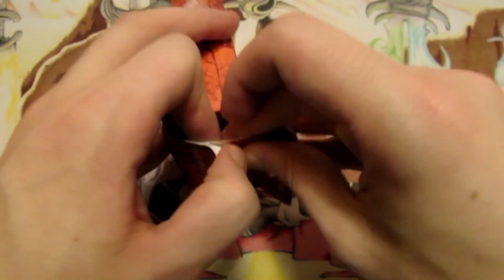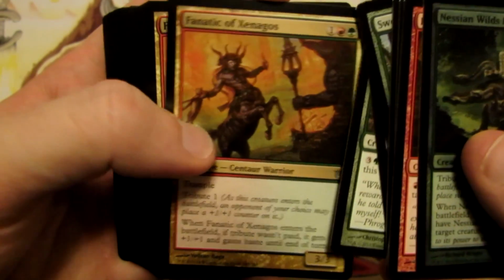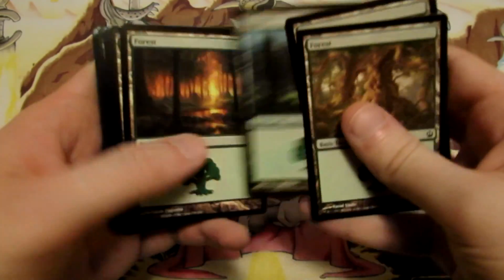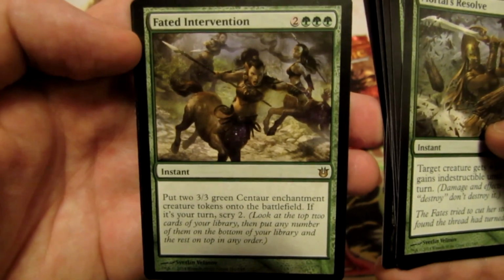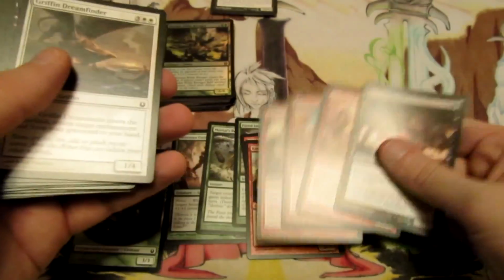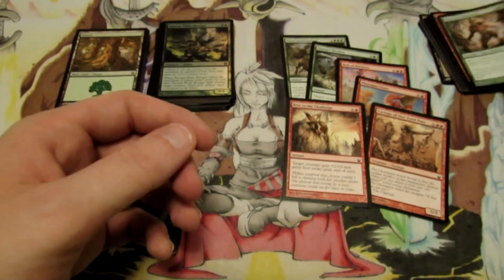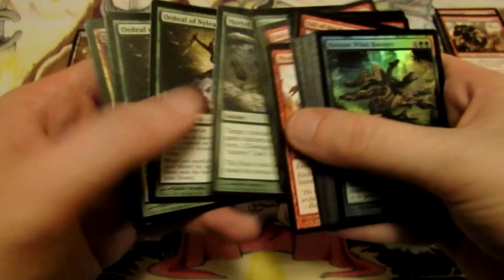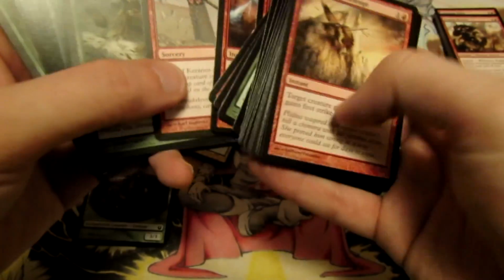Born of the Gods Intro Pack: "Insatiable Hunger" Opening!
Today we're cracking open the "Insatiable Hunger" Intro Pack from Magic: the Gathering's latest expansion, "Born of the Gods!" Each Intro Pack comes with a pre-built deck, two booster packs of the corresponding set, and some inserts on how to play the game.

Insatiable Hunger Deck List:

2  Cyclops of One-Eyed Pass
2  Fanatic of Xenagos
1  Mistcutter Hydra
1  Nessian Courser
2  Nessian Demolok
1  Nessian Wilds Ravager
1  Opaline Unicorn
1  Pharagax Giant
2  Reckless Reveler
1  Satyr Piper
1  Setessan Starbreaker
2  Snake of the Golden Grove
2  Swordwise Centaur
1  Thunder Brute
2  Voyaging Satyr

1  Destructive Revelry
1  Fall of the Hammer
2  Lightning Strike
1  Messenger's Speed
1  Mischief and Mayhem
2  Mortal's Resolve
2  Ordeal of Nylea
1  Pinnacle of Rage
1  Searing Blood

14  Forest
12  Mountains